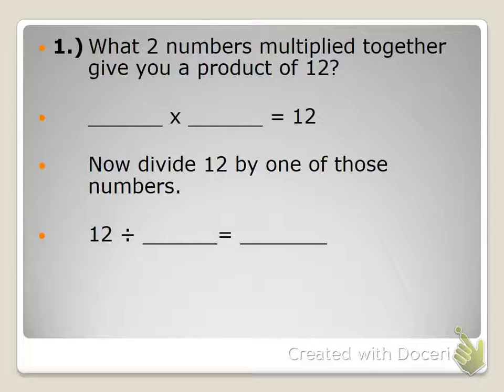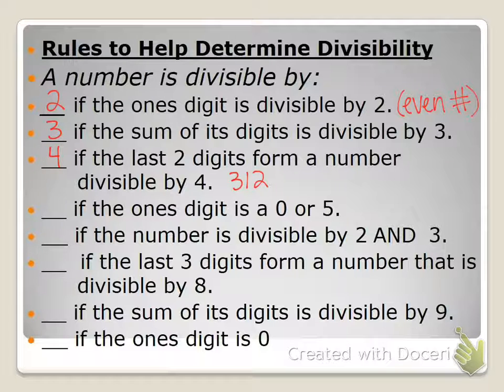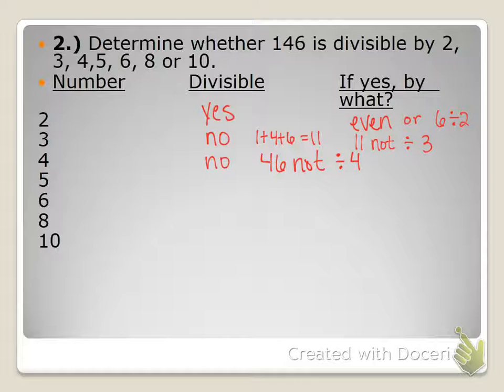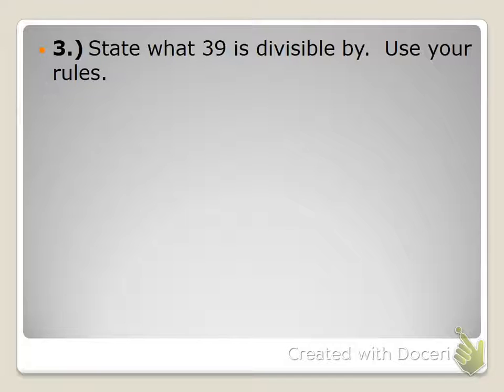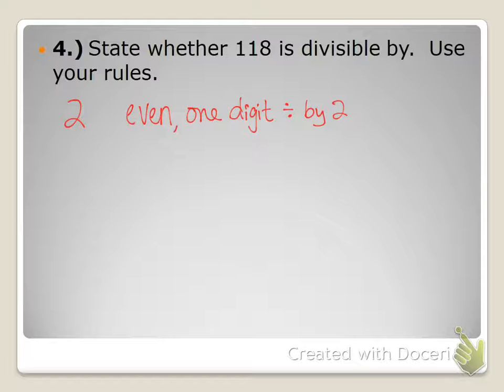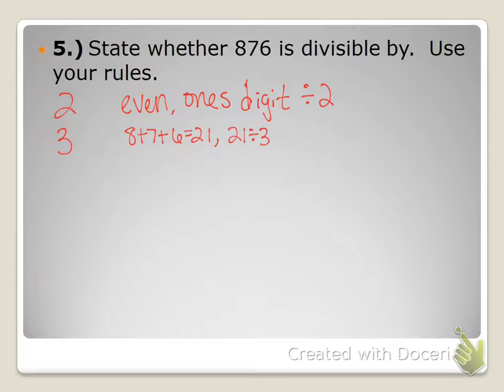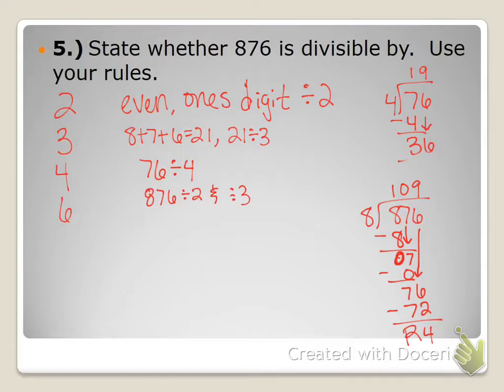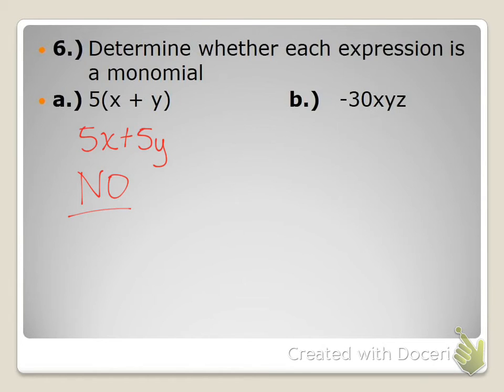Algebra I Divisibility Rules Notes